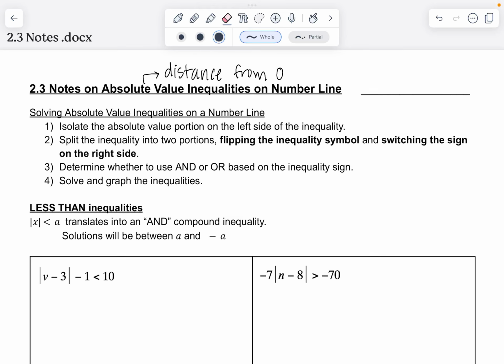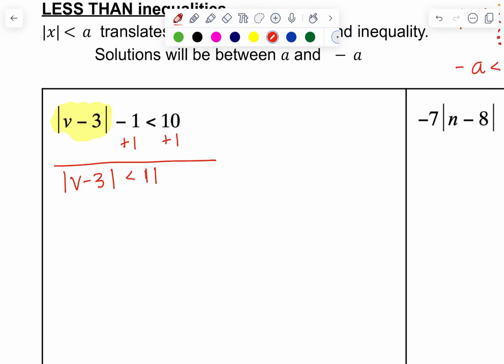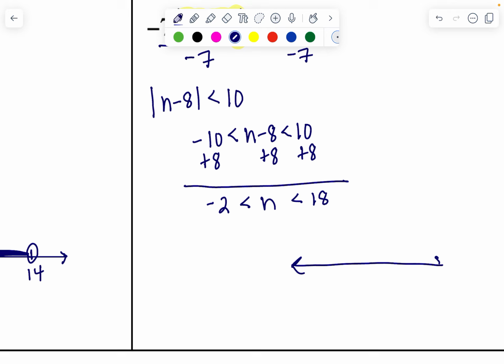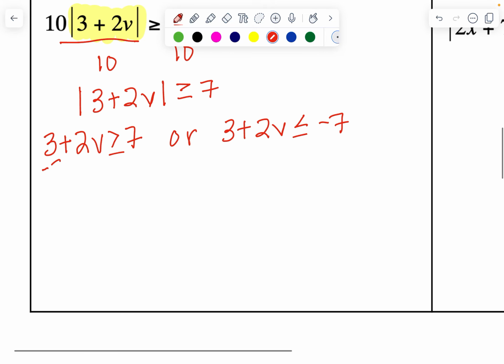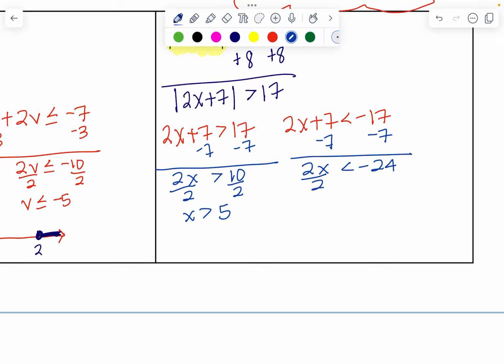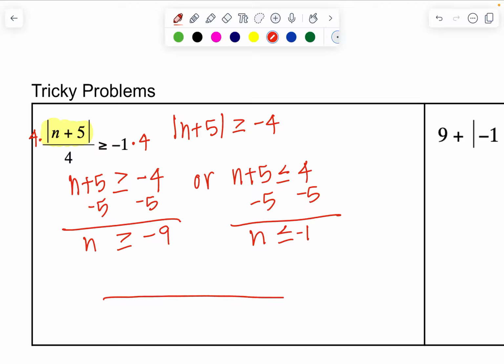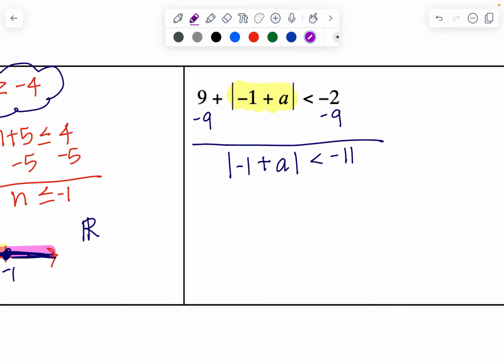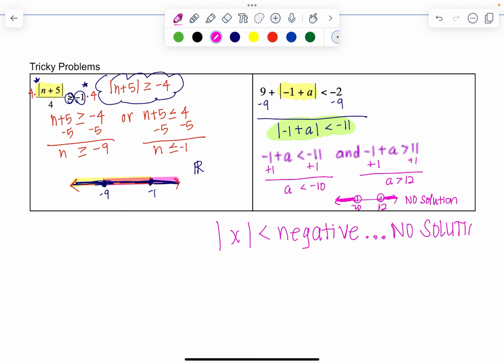Solving Absolute Value Inequalities